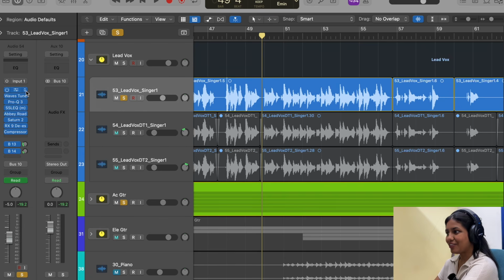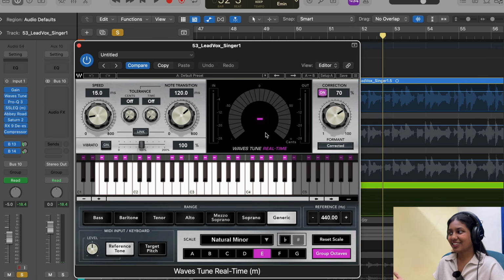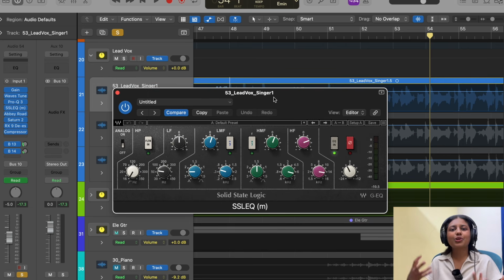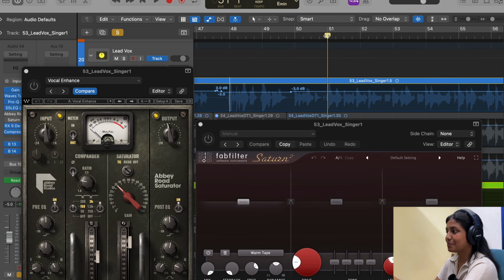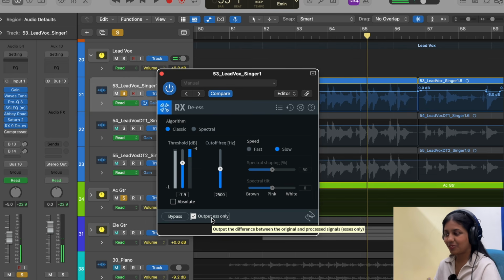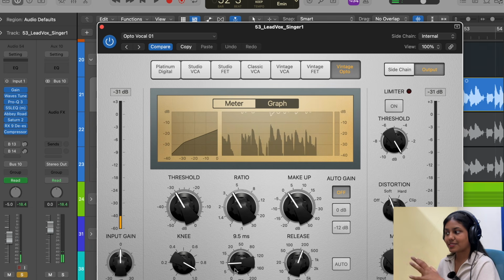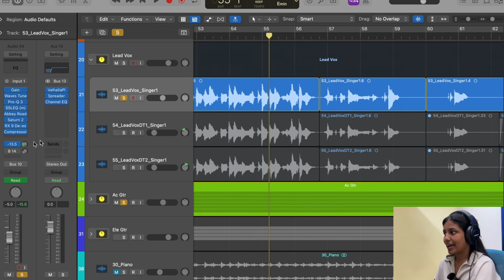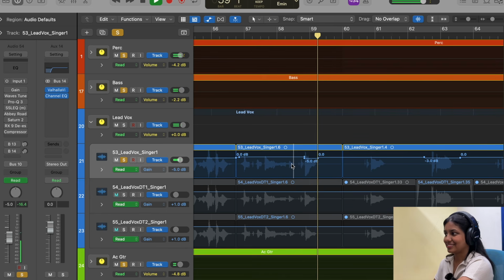Your VOCALS SOUND BAD? Do These 7 STEPS to FIX THEM FAST!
7 steps include the professional usage of gain, autotune, eq, saturation, de-esser, compressor & reverb-delay on vocals to make it sound like a hit record ! Follow along the video and take notes if you really want to make your vocal mixes better !

Timestamps:
00:00 Introduction to the video
00:12 Vocal Automation
01:06 Autotune
03:11 EQ
05:41 Saturation
07:58 De-esser
10:28 Compressor
12:35 Reverb & Delay

Credits:
Angelo Boltini’s ‘This Town’